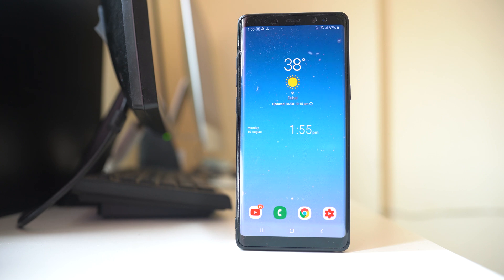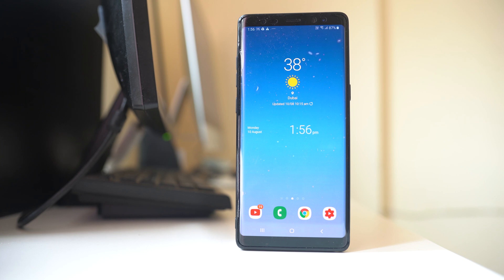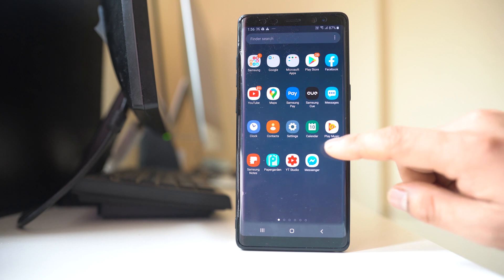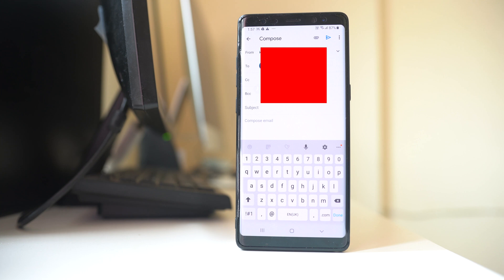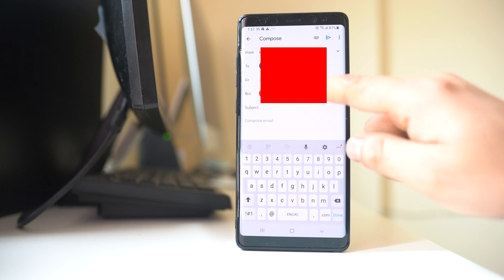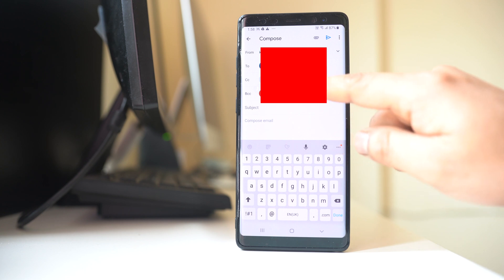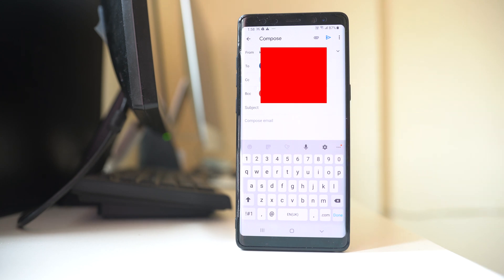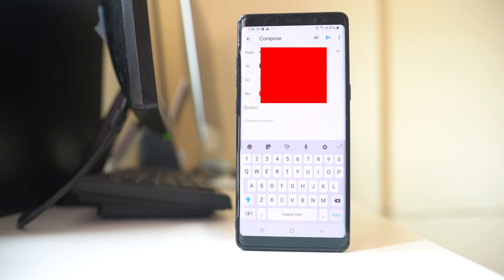How to use cc in gmail | carbon copy and blind carbon copy in gmail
In this video today we will see how to use cc and bcc in gmail

This video also answers some of the queries below:
How to use cc
How to use bcc
What is the difference between cc and bcc
Difference between cc and bcc in gmail
blind carbon copy in gmail
add bcc recipients in gmail
How to bcc in gmail

To use cc and bcc in gmail

1. Open gmail app.
2. Select “Compose”.
4. Now tap on the down arrow.
5. You will see the cc row, enter the address of other emails to whom you want to keep in loop but don’t want the direct response.
6. The person who receives the email knows to whom other people that particular email was sent.
7. Now bcc (blind carbon copy) also lets you send the email to multiple persons, but the main thing here is the recipients won’t be able to know to whom other people, the same email was sent.
8. After composing the email, tap on send.